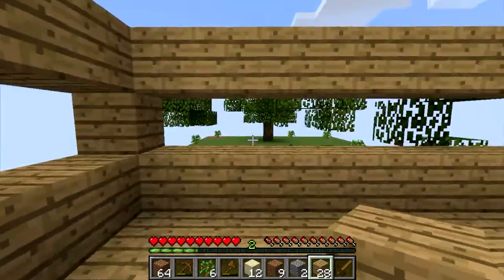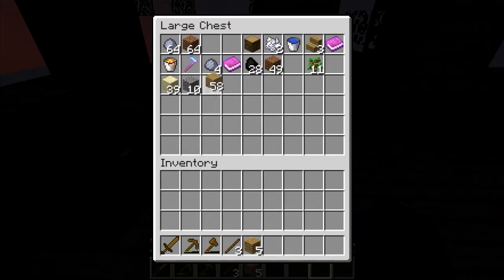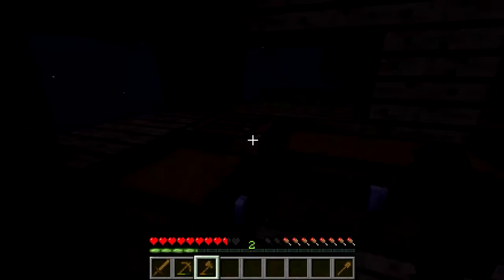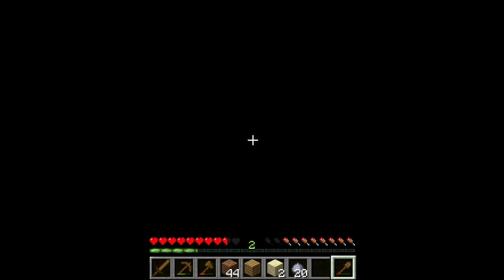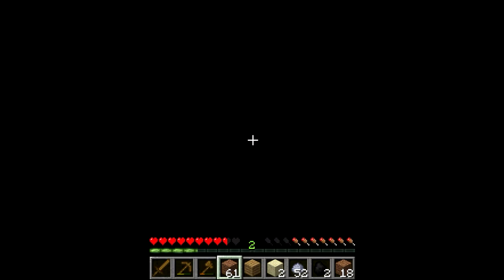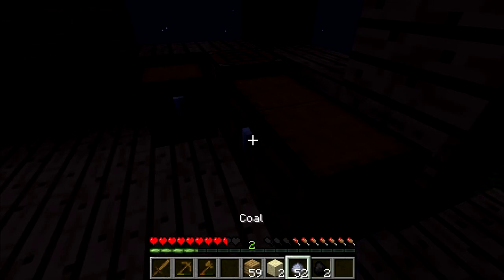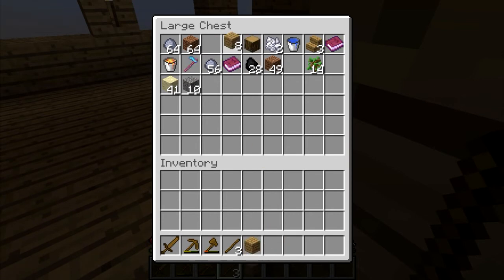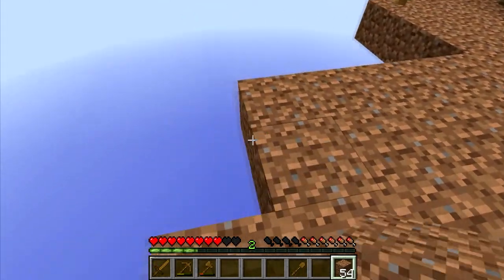Minecraft Grass Block Survival Part 3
My first Survival map.